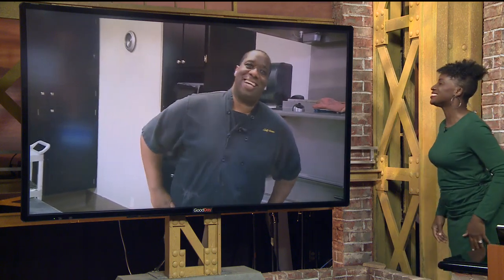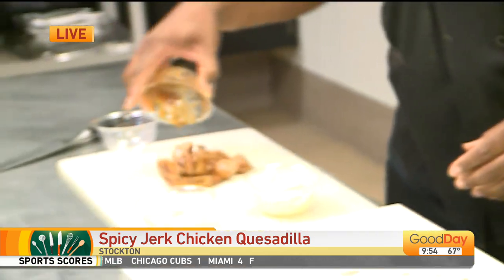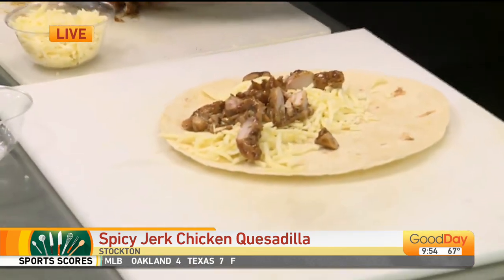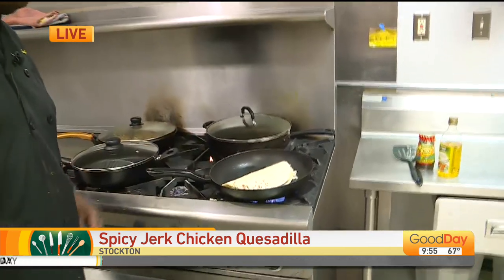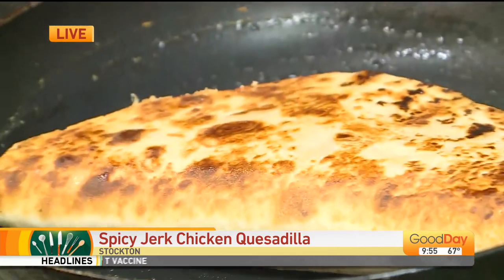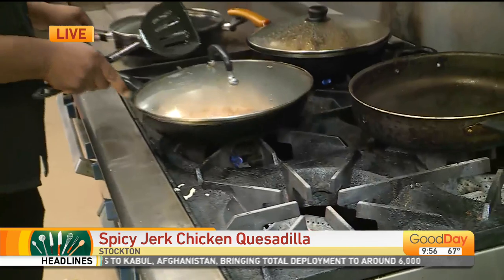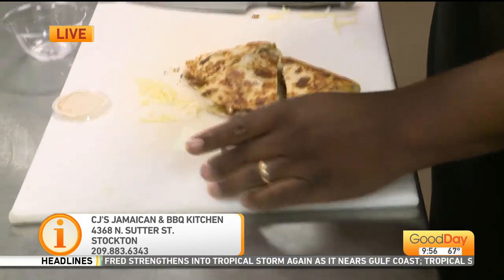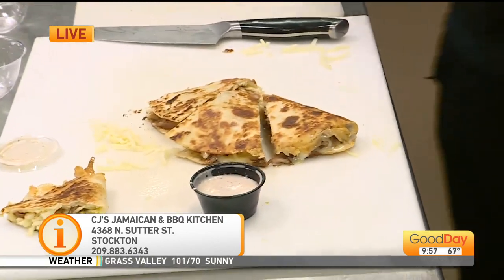Quesadilla Jerk Chicken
We're with our favorite Jamaican Chef, Chef CJ Williams!  He's showing us how to make Quesadilla Jerk Chicken!  See how you can get your hands on this tasty dish!